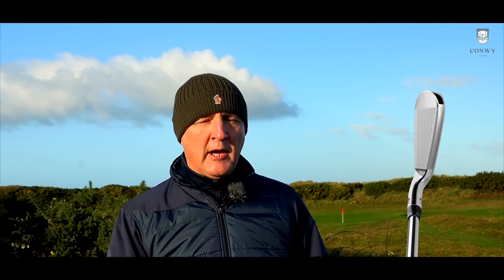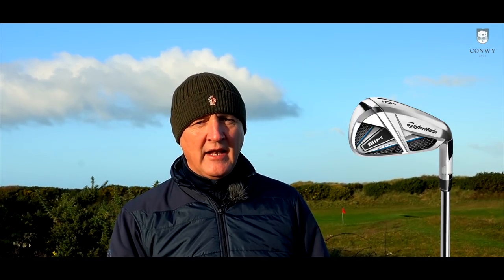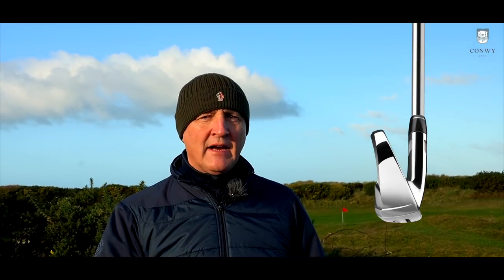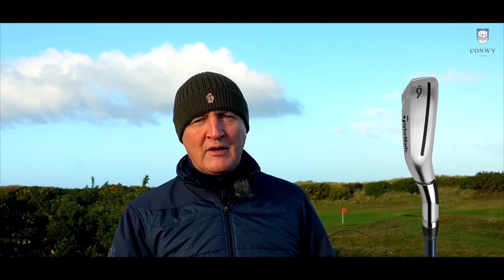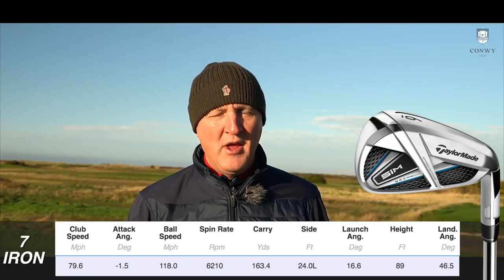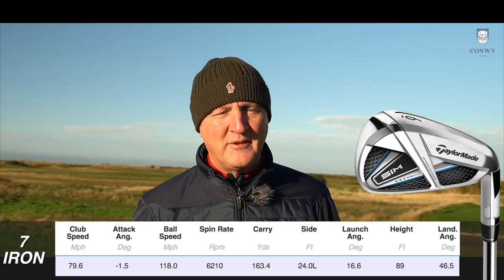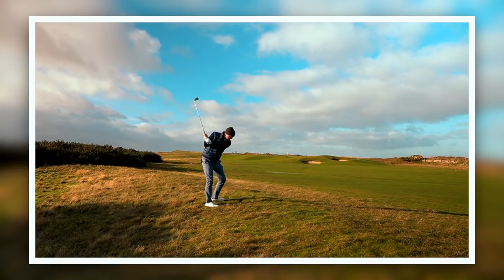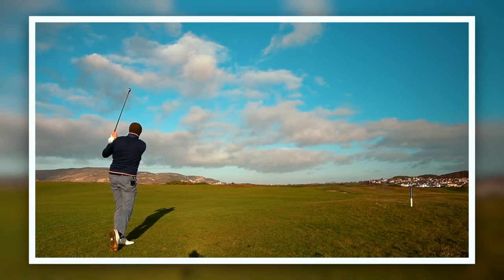AweSIM Irons by TaylorMade?